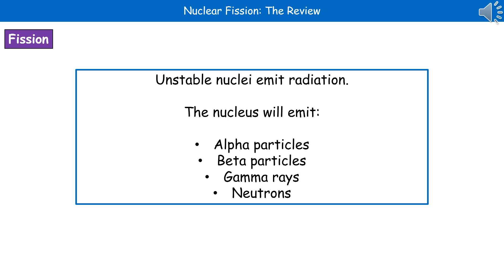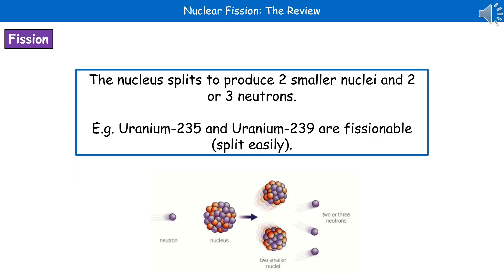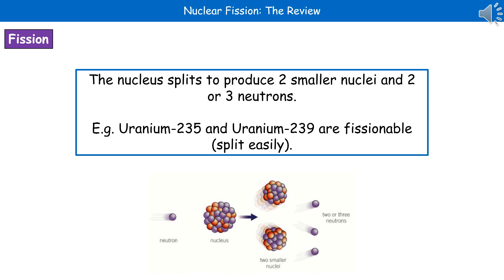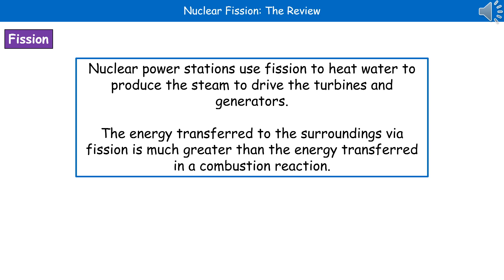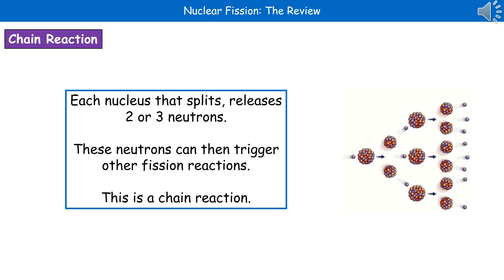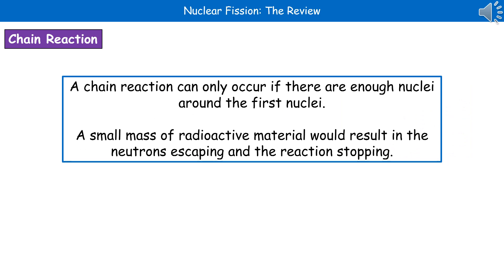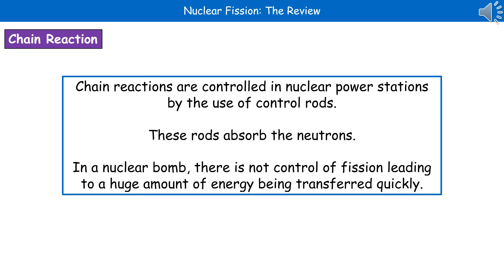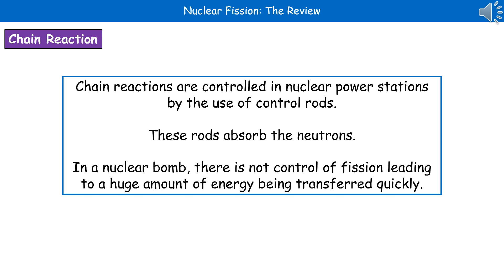OCR Gateway A (9-1) P6.2.2 - Nuclear Fission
OCR Gateway A revision video for Physics P6 on Nuclear Fission for the foundation and higher tier.  First exams in 2018.